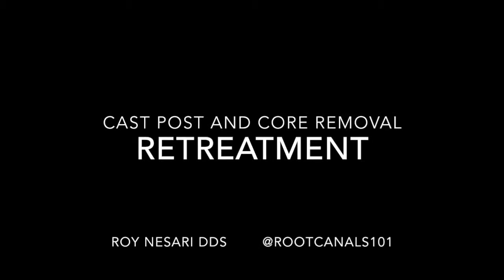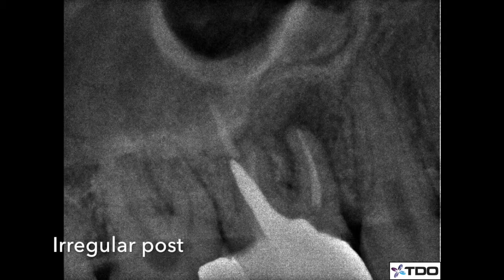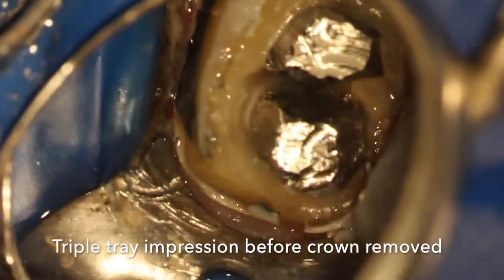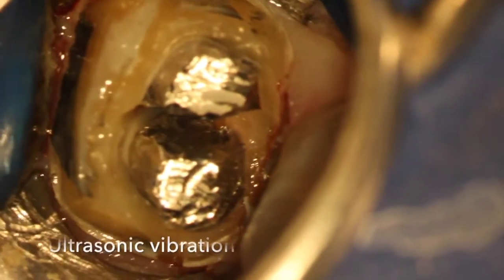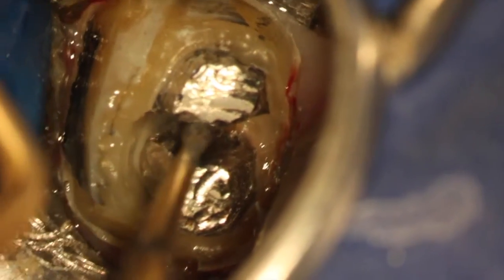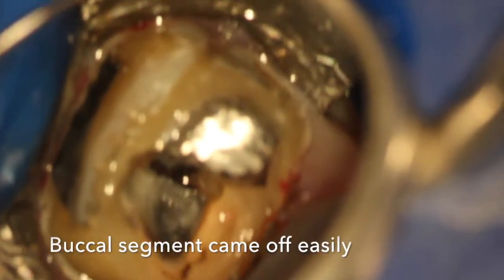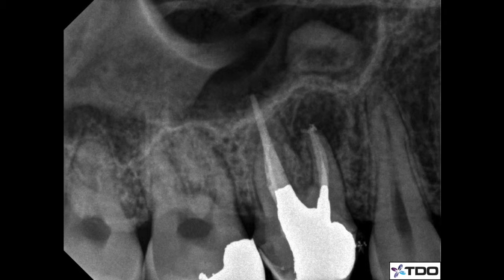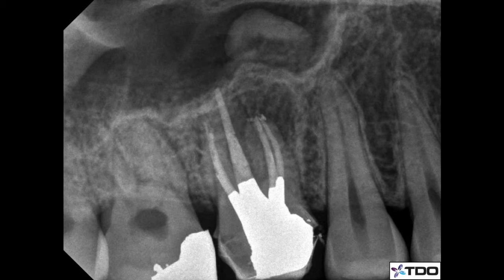Rootcanals101 - Cast post and core retreatment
Retreatment of cast post and core. Anticipation of complications and proper planning helps to better assess cases before starting!  Microscopes allow this type of care and are absolutely essential to maximize success!!